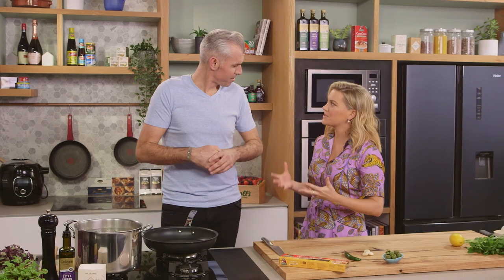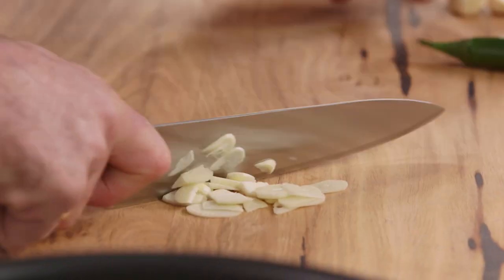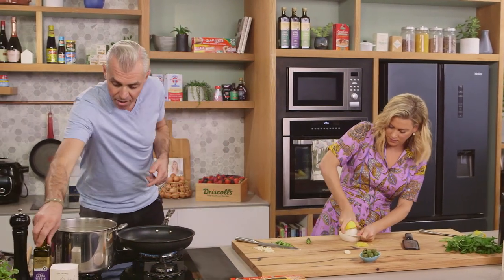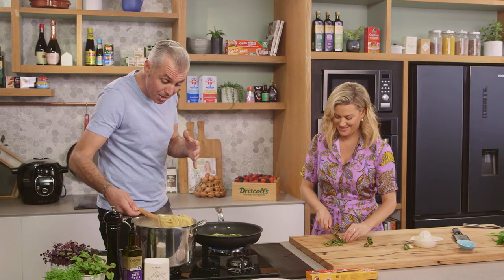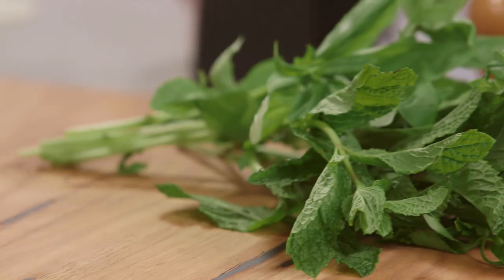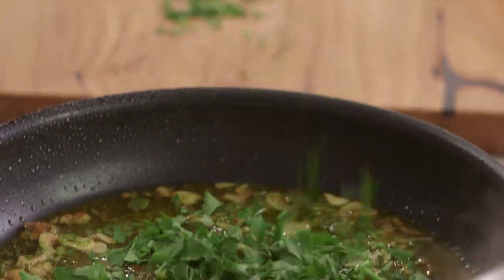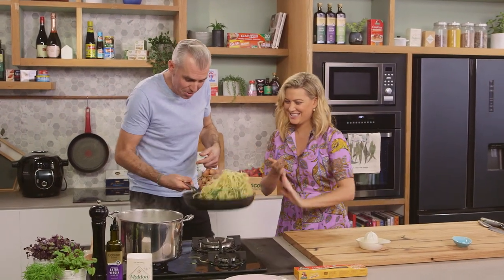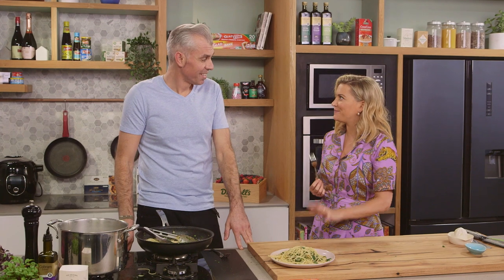Green Olive, Herby, Gluten Free Spaghetti | Everyday Gourmet S10 Ep13